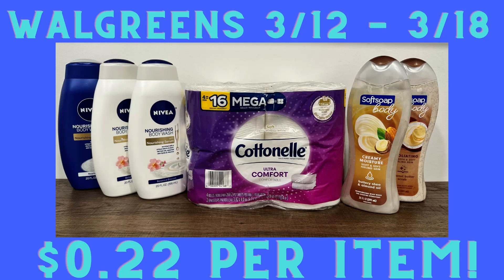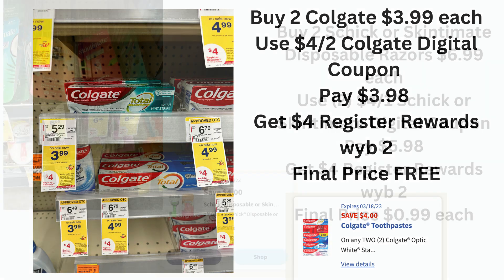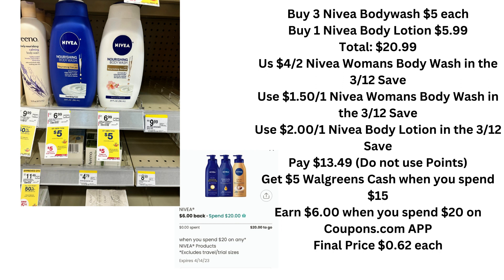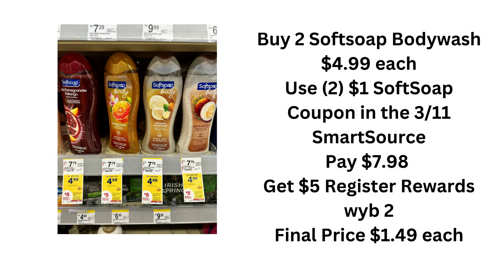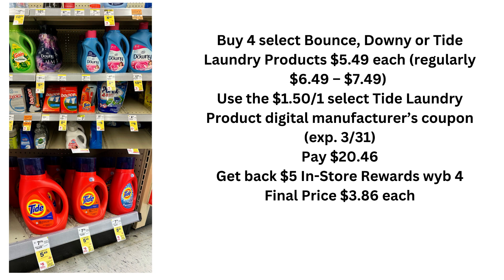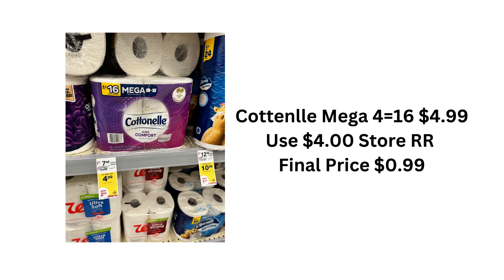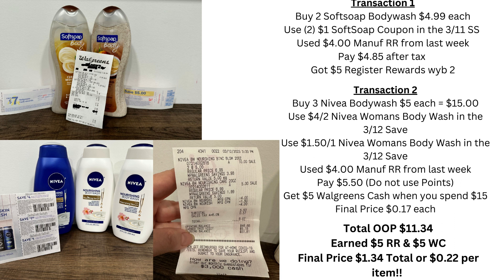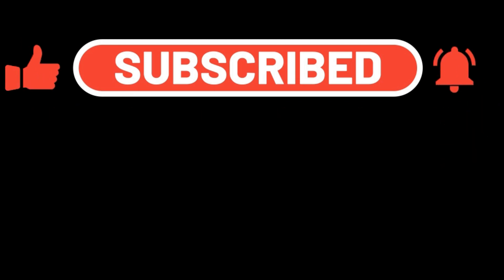Walgreens Best Deals 3/12 - 3/18 - $0.22 per item Scenario!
Come check out the best deals at Walgreens for the week of 3/12 - 3/18 plus my haul!